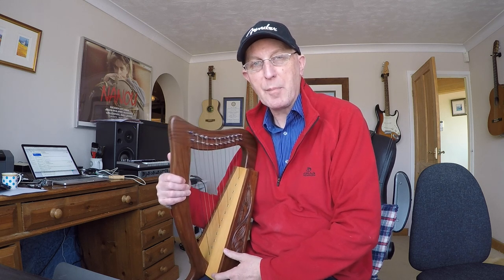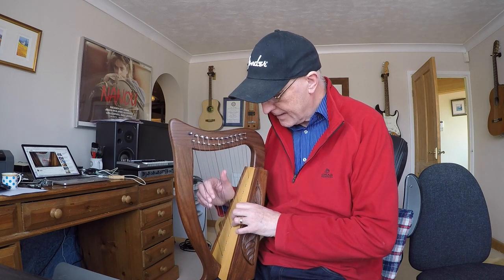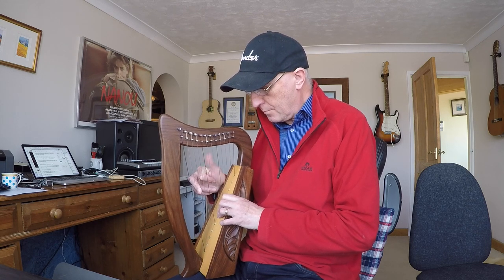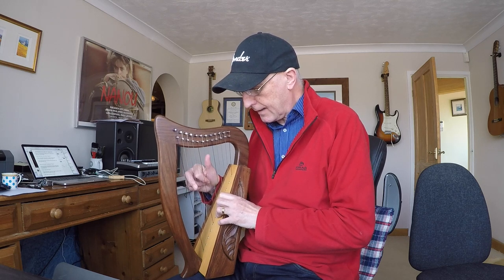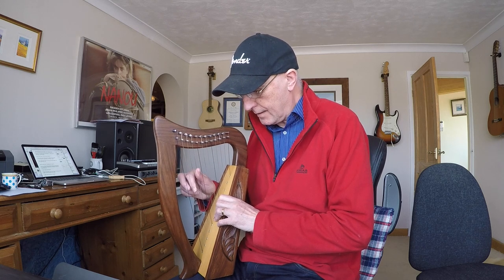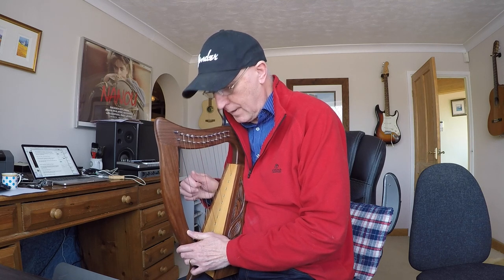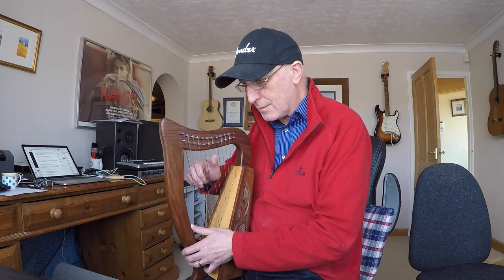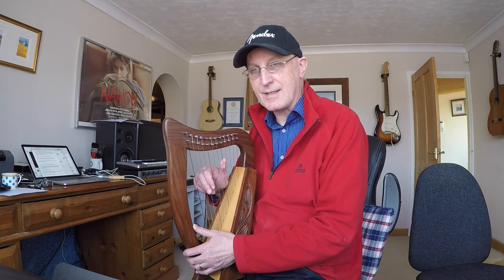Learning To Play The Harp - Vlog 3 (The Butterfly A Part)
Day 5 and my friend Frank in the States has put me onto Tiffany Shaefer's excellent tutorial on The Butterfly.  I've had to do it in a different key as my harp has only got 12 strings.